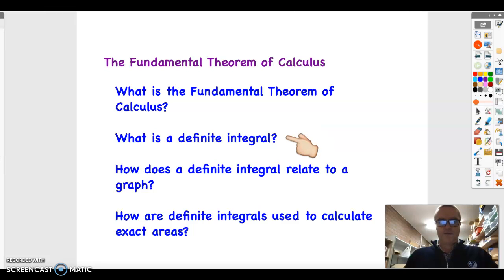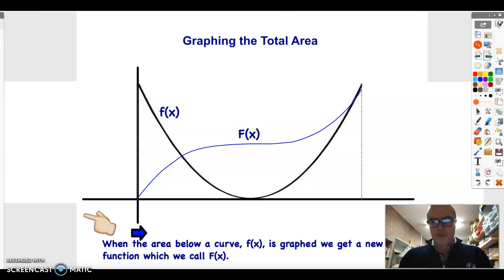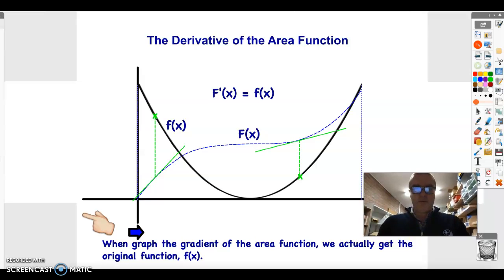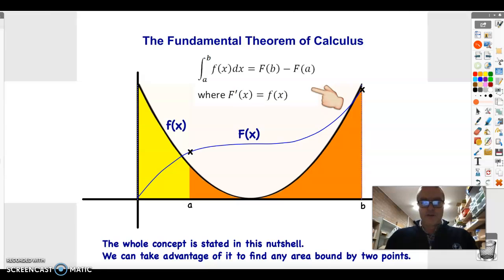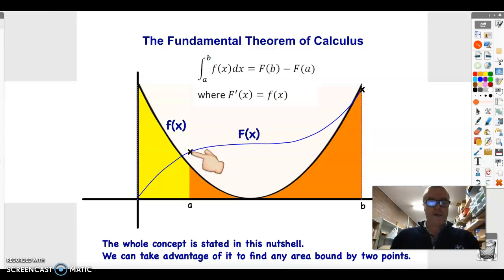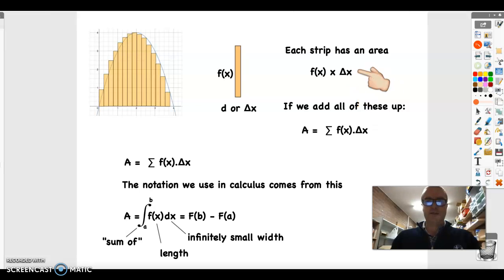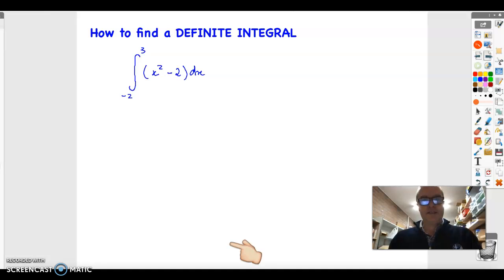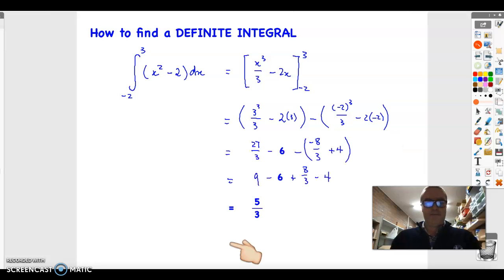The Fundamental Theorem of Calculus Part 1 of 2